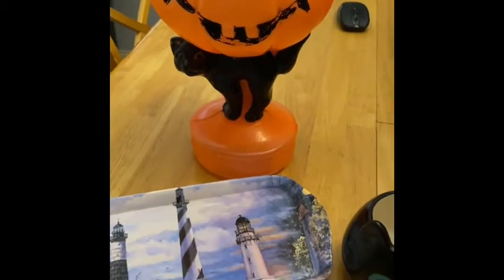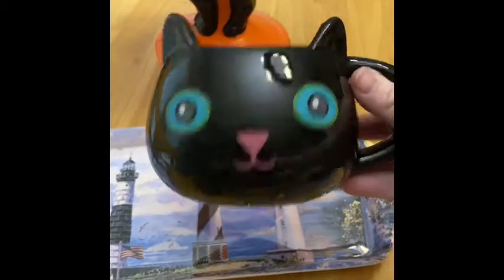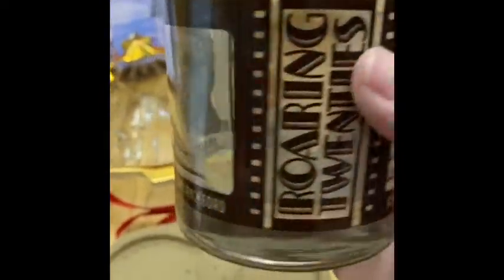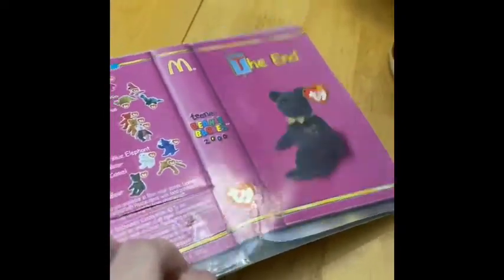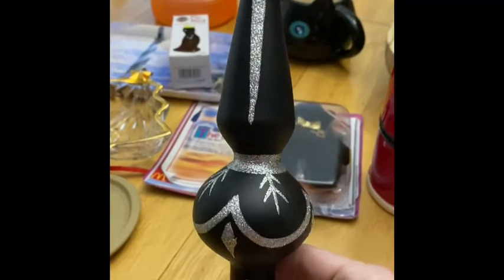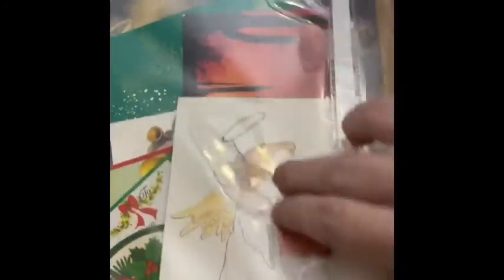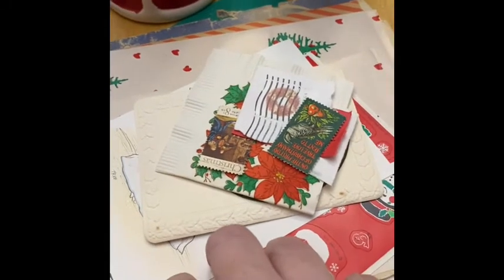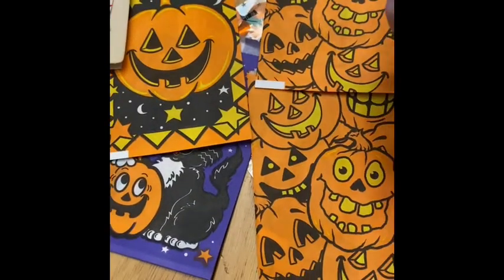Vintage Halloween, ephemera and Christmas haul